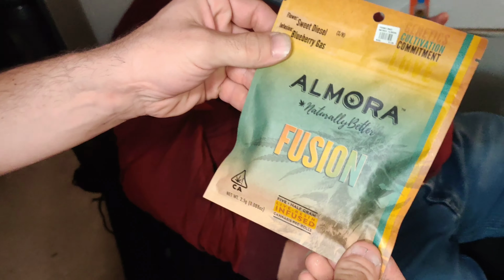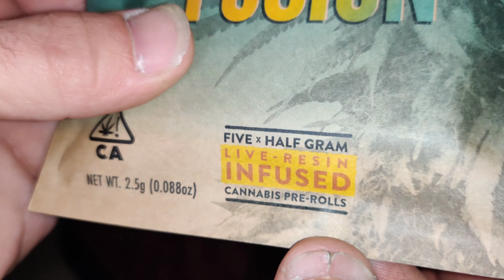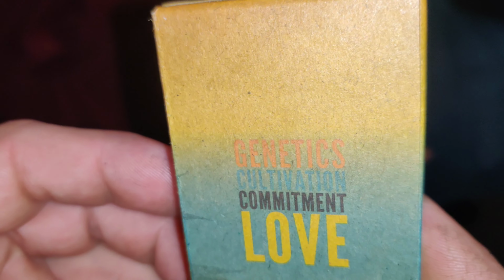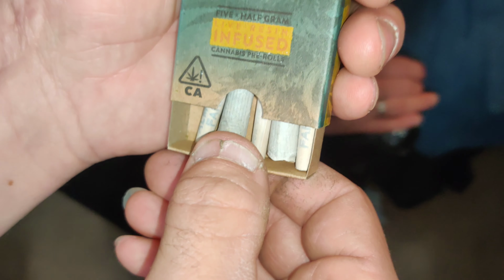Stoned Earthers ~ Almora INFUSED Joints (review)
checking out some of the infused doobies from Almora..